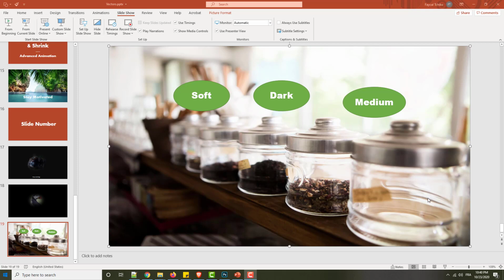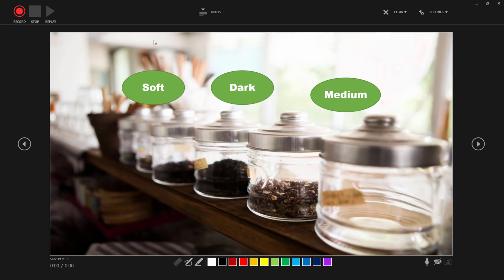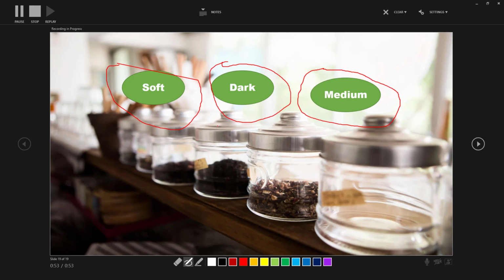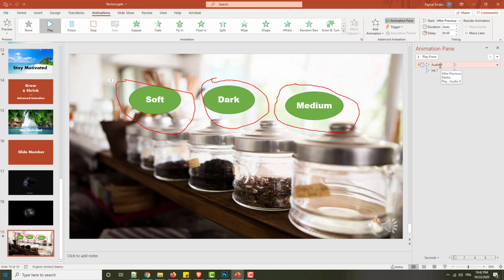68- How to Record Your Voice with PowerPoint 2019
How to Record Your Voice with PowerPoint